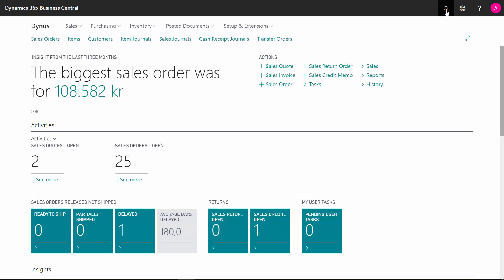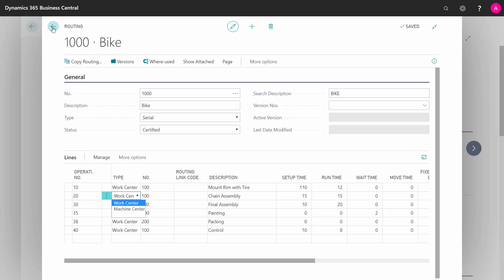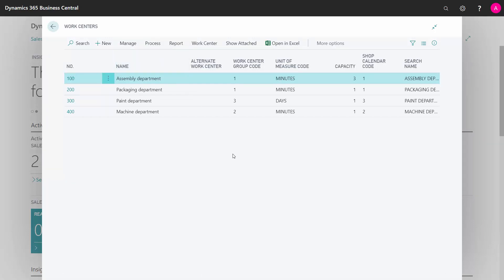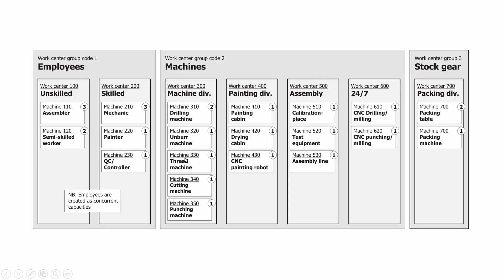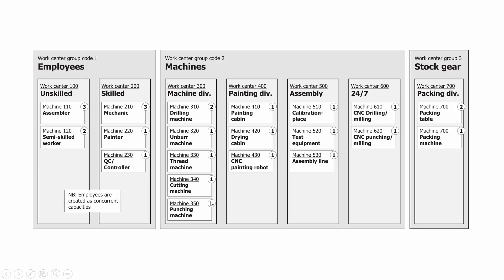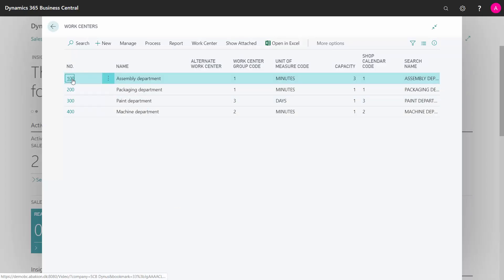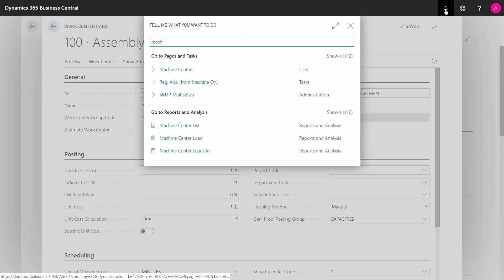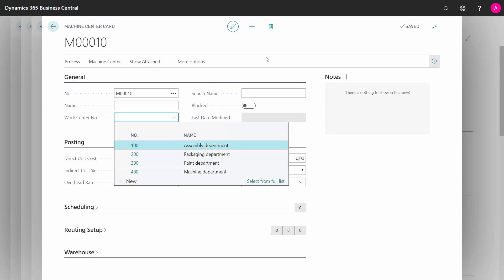The concept of Work Centers and Machine Centers - Microsoft Dynamics 365 Business Central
What is Work Centers and Machine Centers in Business Central? In Business Central, you can have work centers or machine centers on a production order routing. This means if you’re working with production orders and you would like to define a routing on how to create your items, you can define steps on the routings and the retail on that step would be either a work center or a machine center. [ENG19072263]